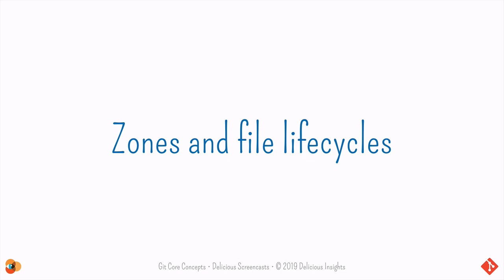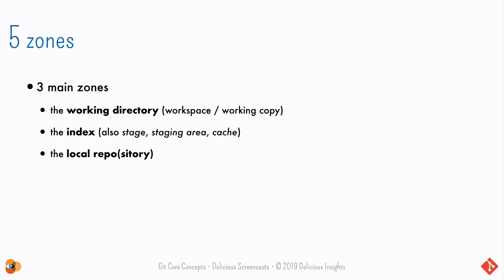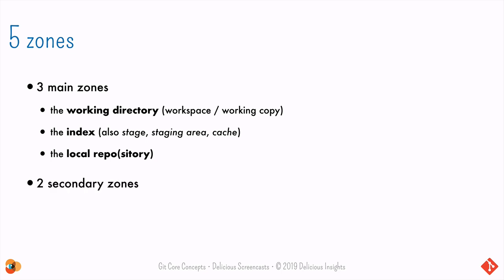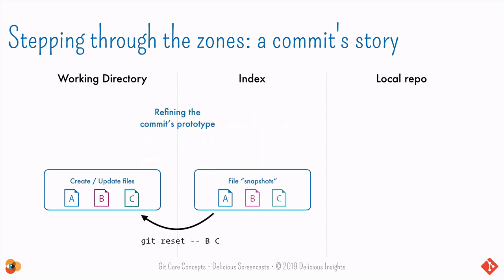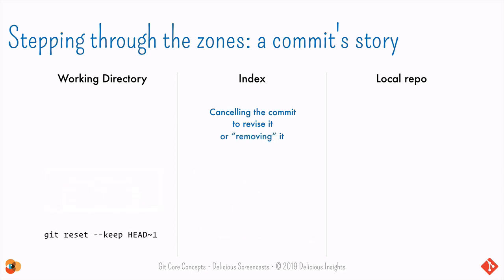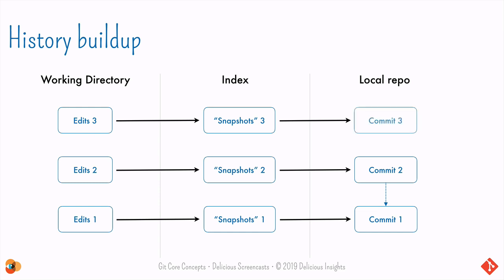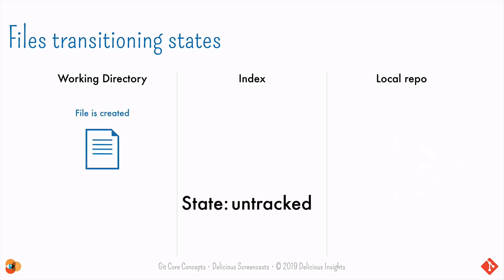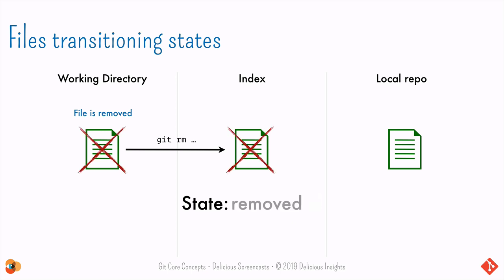Git Core Concepts 3/7: Zones & File Lifecycles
00:00 - Intro
00:47 - The five zones of Git
02:16 - Stepping through the zones
03:50 - Building up the history
04:38 - Files transitioning states